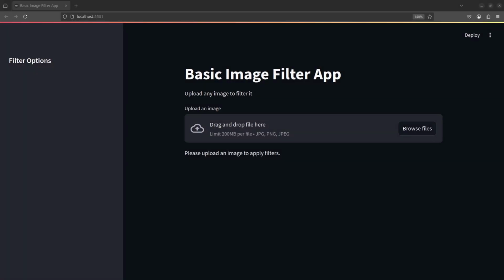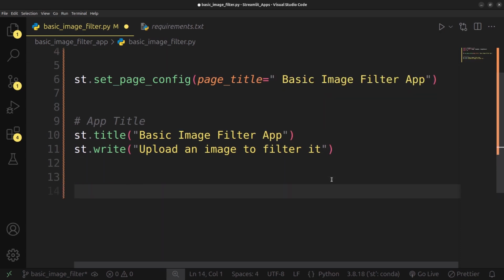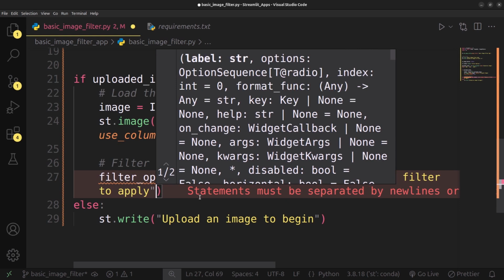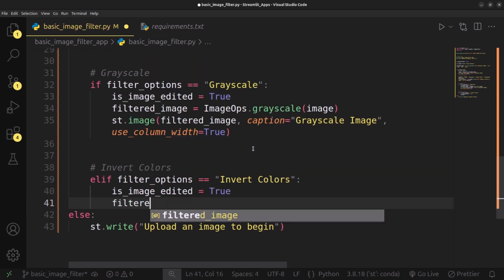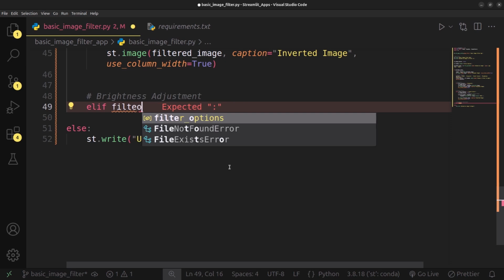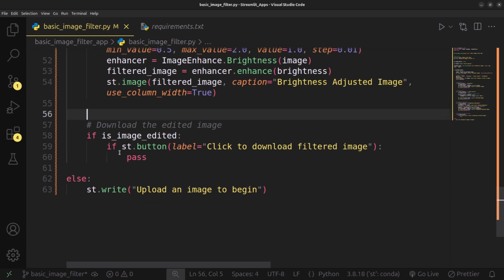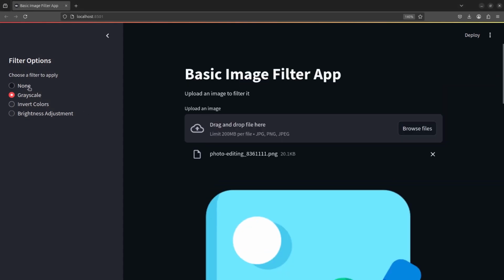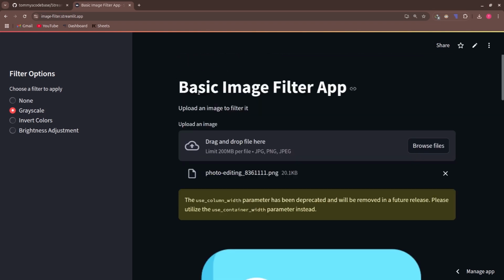Build and Deploy an Image Filter app with Python & Streamlit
In this video, I'll show you how to build and deploy a basic image filter app with Python and Streamlit

📖Chapters
(00:00:00) 01: Demo & Intro
(00:01:28) 02: Building the app
(00:28:36) 03: Hosting on Streamlit
(00:33:17) 04: Conclusion & Outro